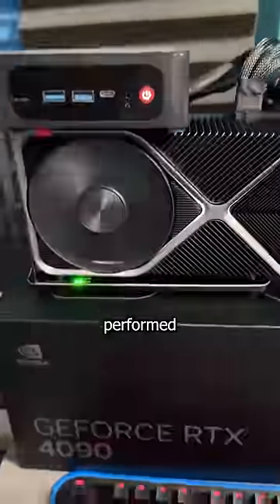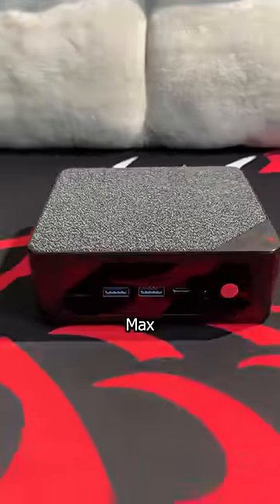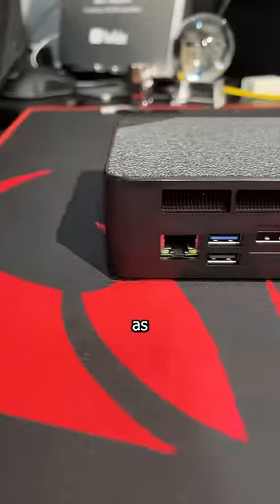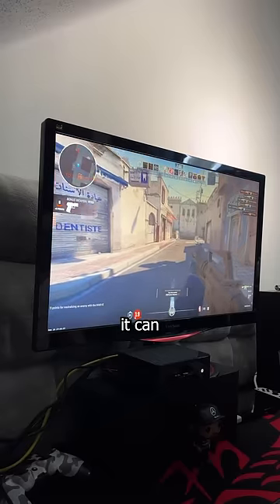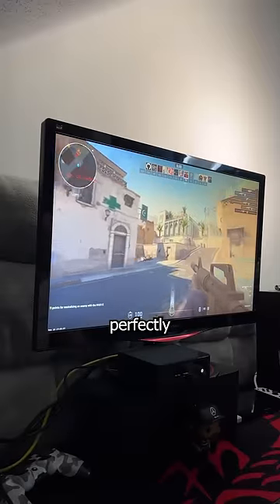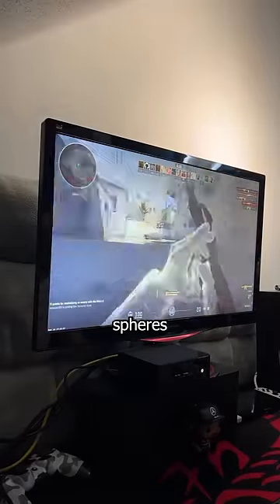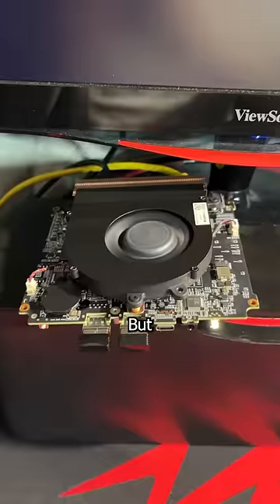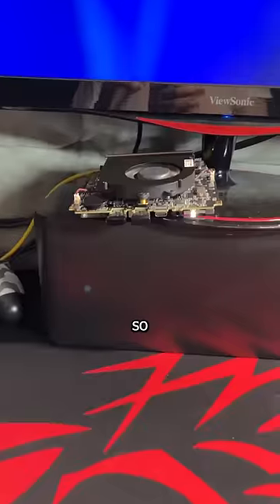This $299 Mini PC can play CS2 (I'm impressed)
The Beelink SER5 Max is the perfect Mini PC for most home users, especially when it's on sale for only $299. This Mini computer packs an AMD Ryzen 5800H and Radeon Vega 8 Graphics, which means it can even do some gaming that other tech priced at the same point can't come close to. The technology of these APU's are finally catching up with modern games, and it's great to see something this powerful in such a small form factor besides a laptop . I look forward to seeing what's next in the coming years.